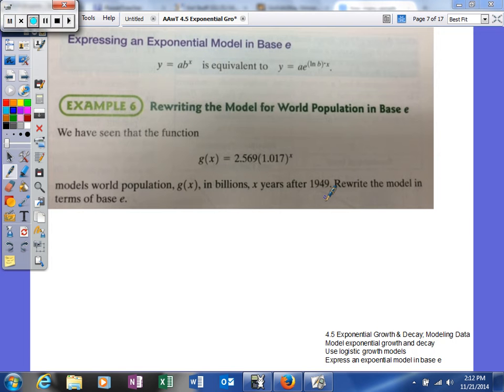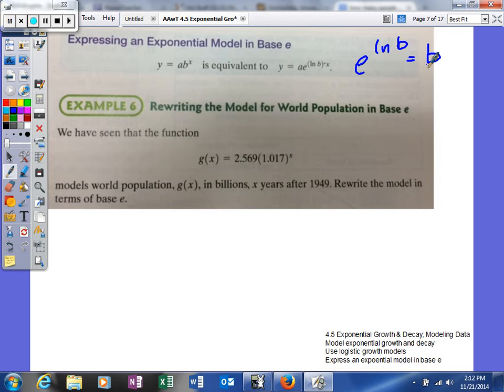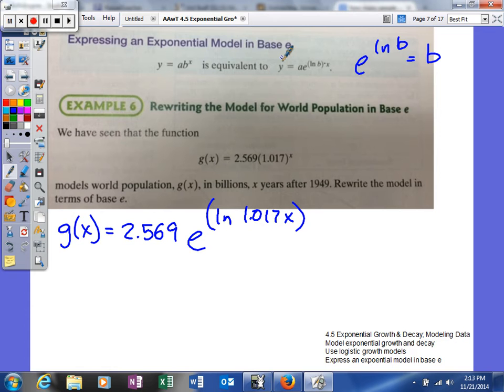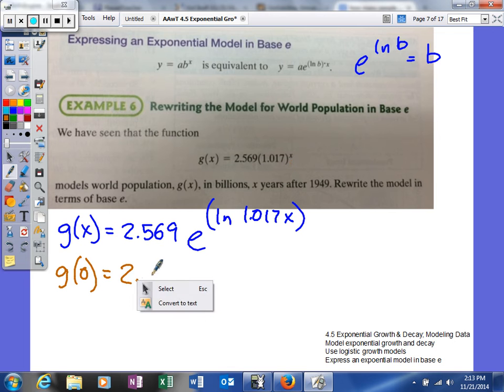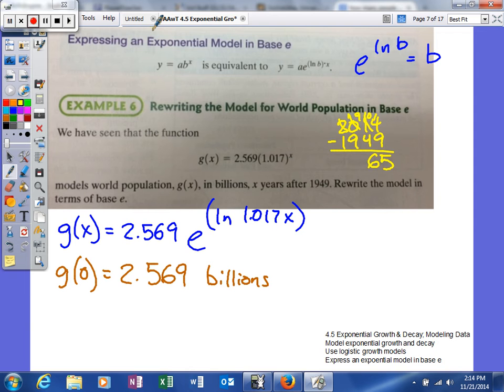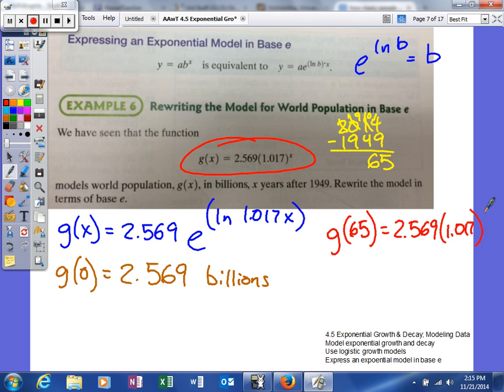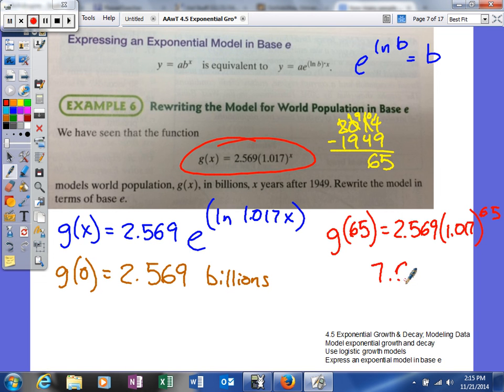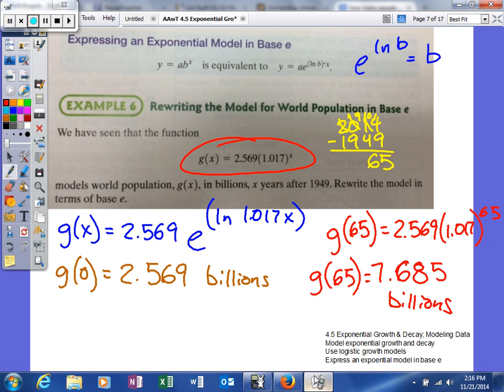Mooney - 4.5 Exponential Growth & Decay; Modeling Data express an expoential model in base e